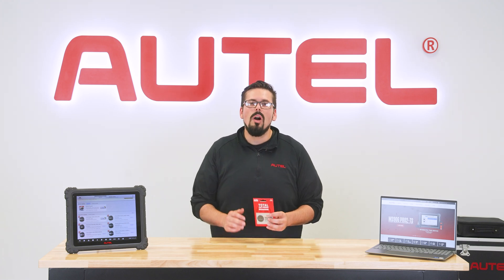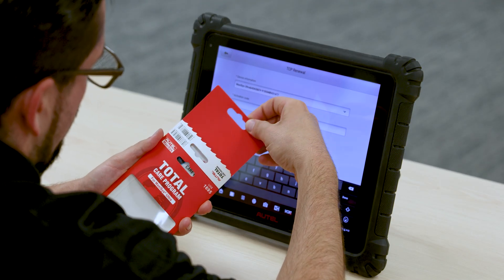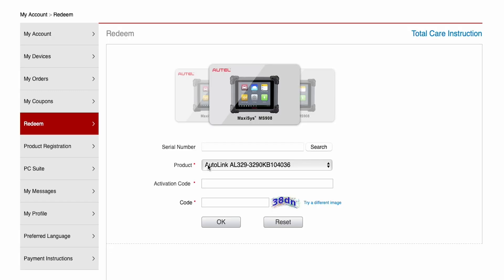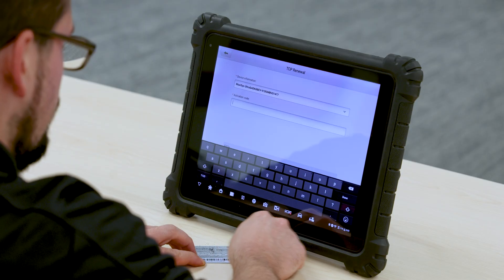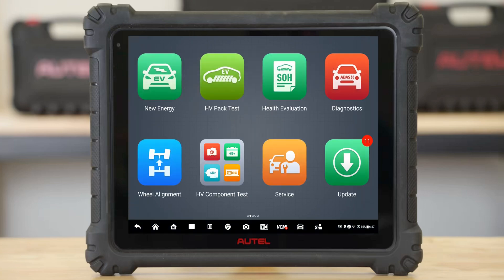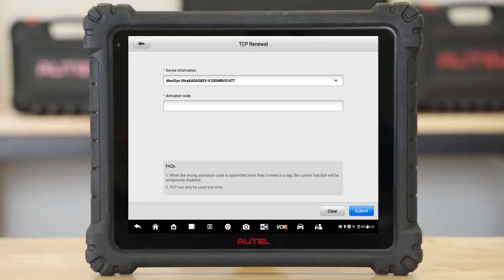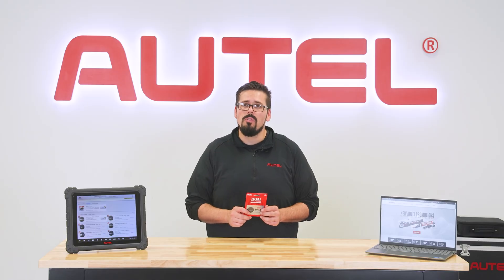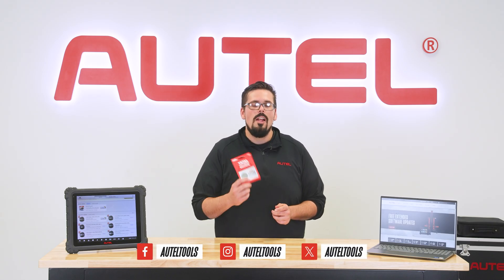How to Redeem Your Autel Total Care Program (TCP) Card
Keep your Autel diagnostic tablet up to date with the latest software and warranty coverage! In this video, we’ll show you how to apply your Autel Total Care Program (TCP) card, also known as the Autel Update Card, in just a few simple steps.

You’ll learn how to Redeem your TCP card from a web browser or directly from your Autel tablet. Maintain full warranty and software coverage for another year.

Ensure you are getting the most out of your Autel tablet. Stay current with the latest vehicle coverage and features. Learn more or purchase a TCP card